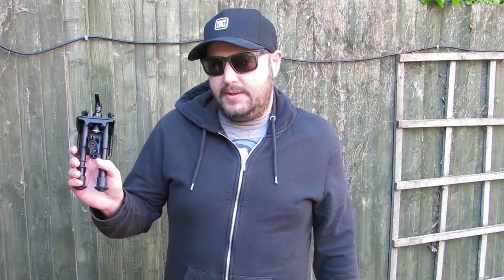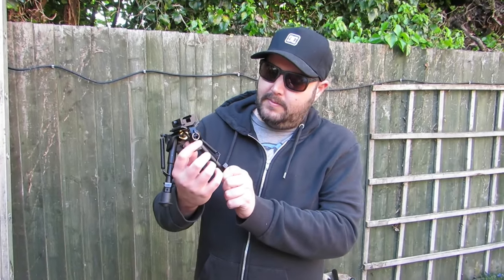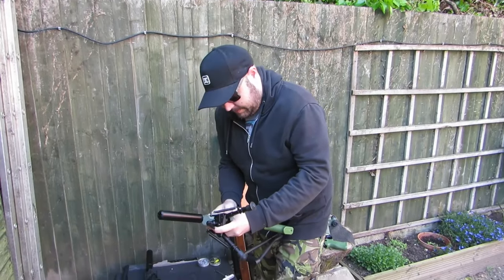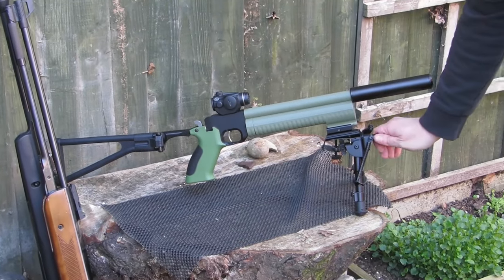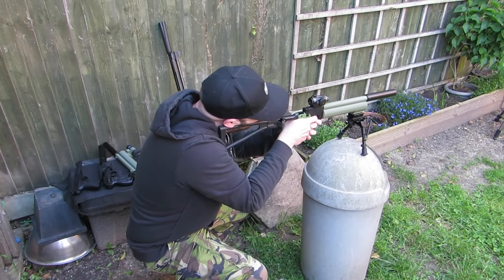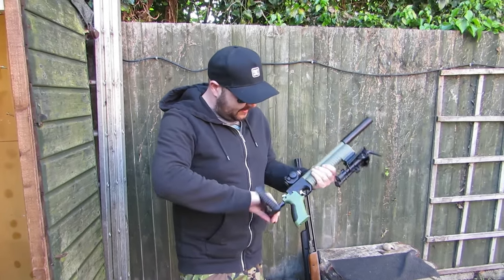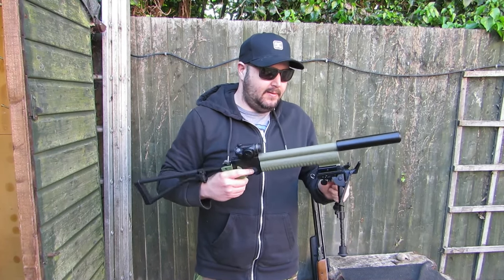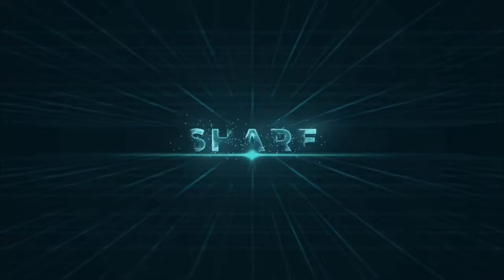Bipod Fitted To PP700W Custom - Bought From Amazon, Review & Test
Daz bought a bipod from Amazon and fitted it to his customized PP700W. The bipod would fit most types of airgun with a picatinny or weaver rail. It also fits to swivel pins. Review and test.